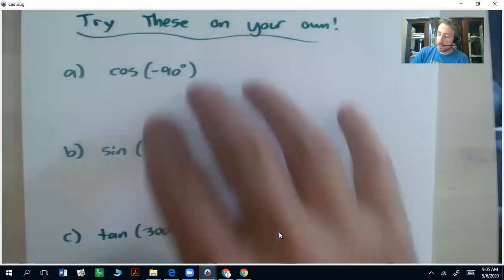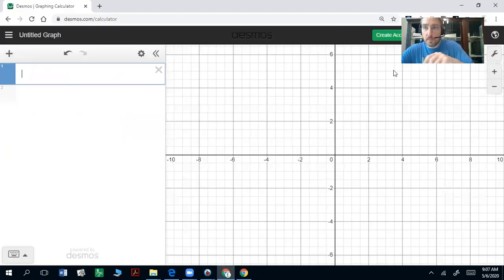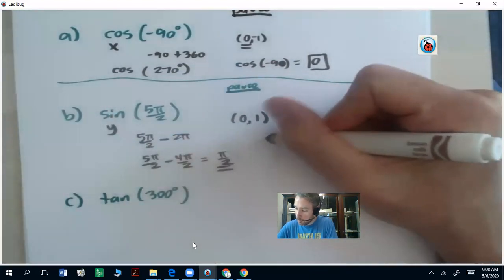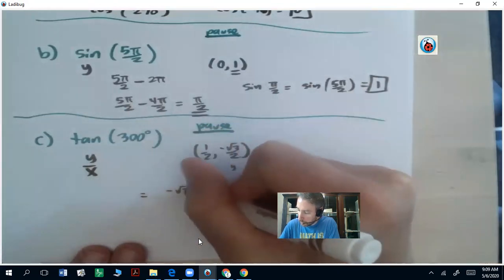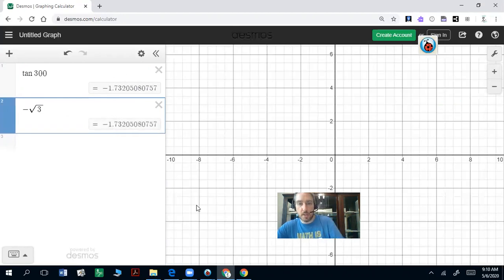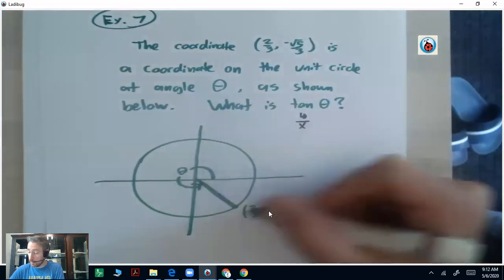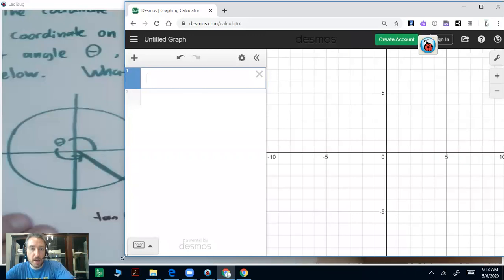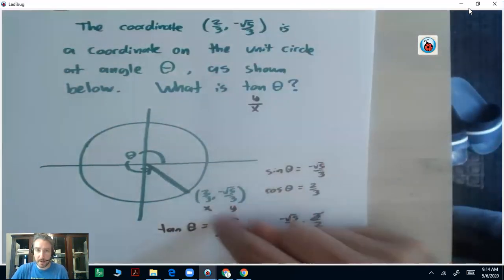Sin, Cos, Tan on the Unit Circle (2)